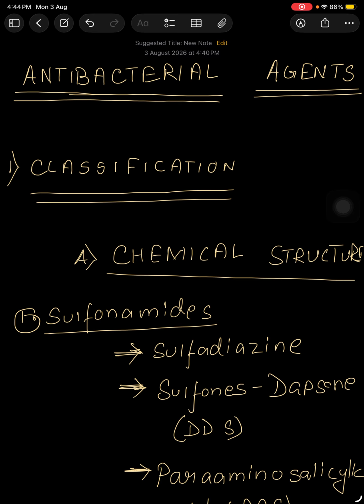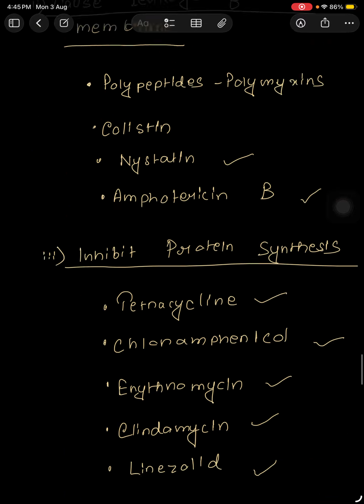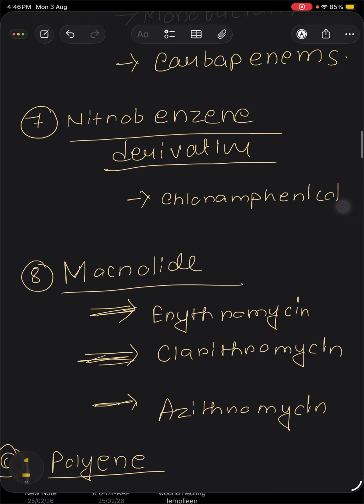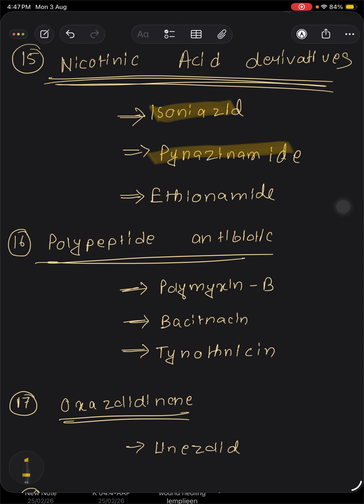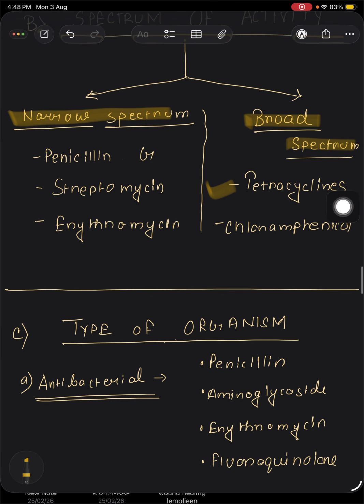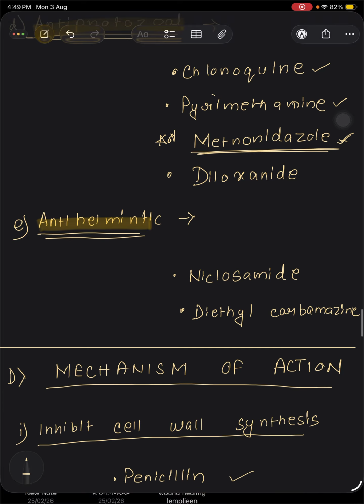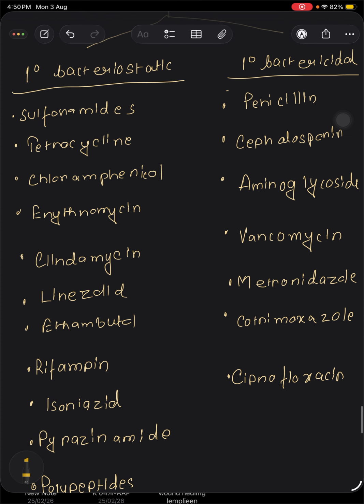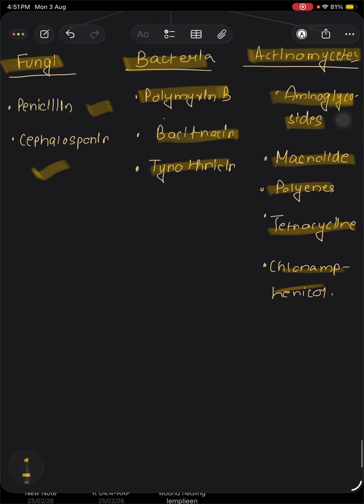Chemotherapeutic agents Part -1 ( classification)